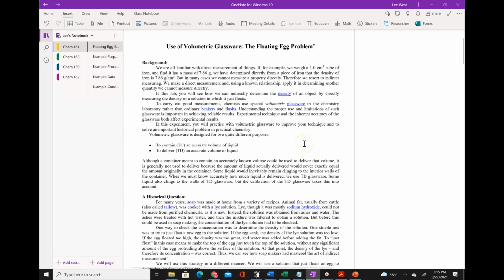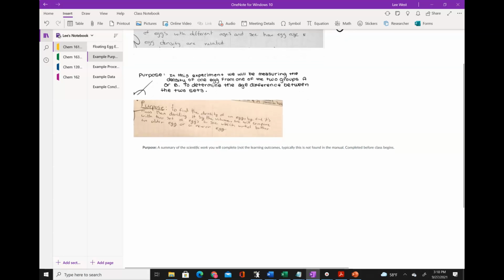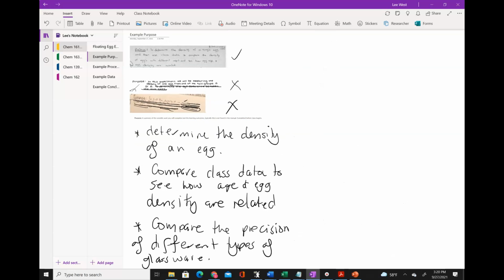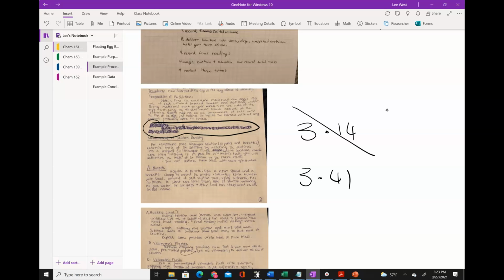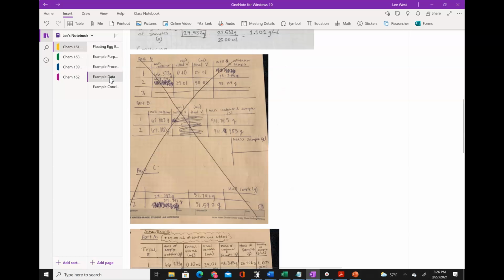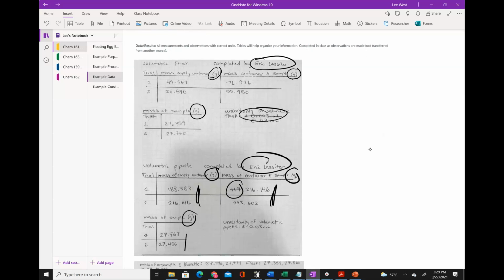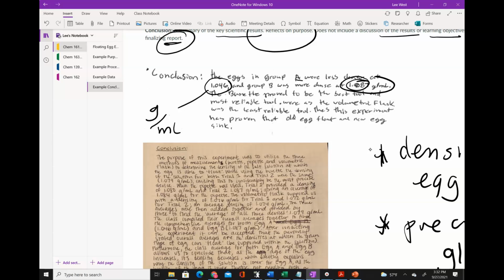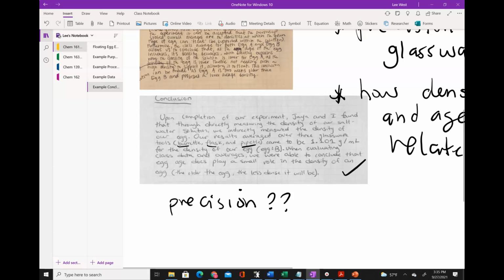Lab notebook overview Fall 2021